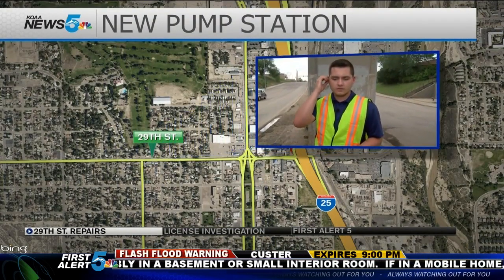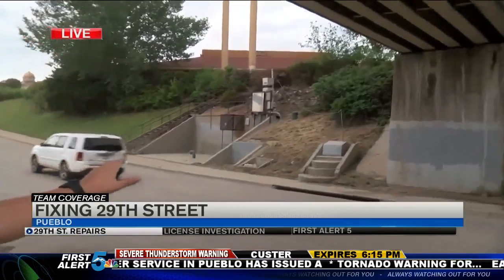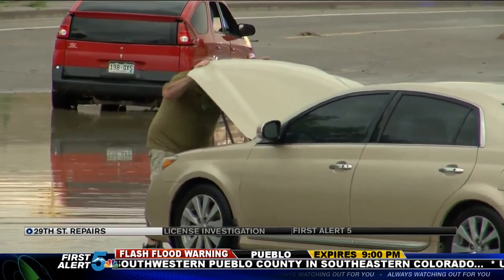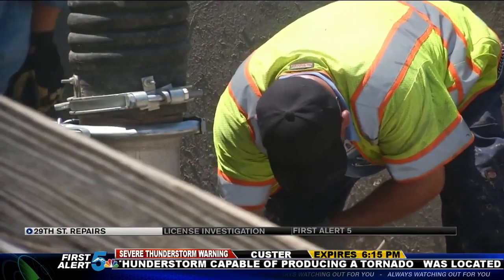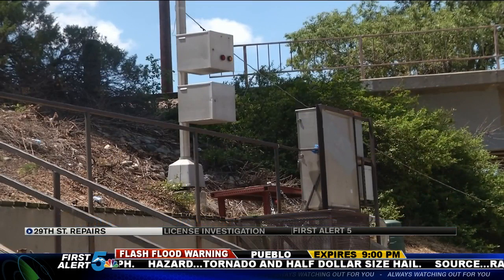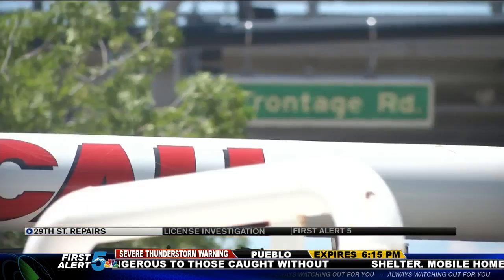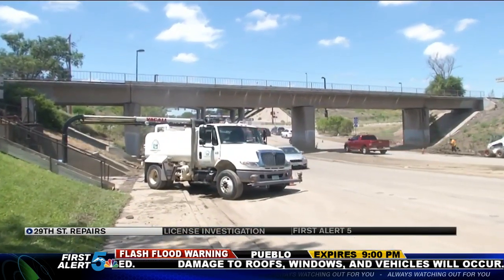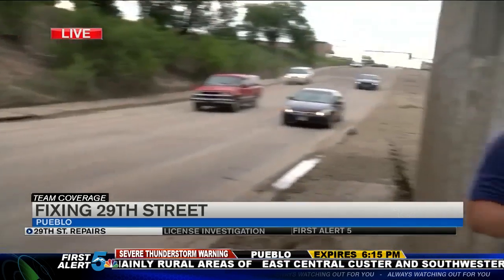City to build new pump system in Pueblo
In Pueblo, the city plans to build a new pump station to alleviate a persistent flooding problem on the 29th Street underpass at I-25. The existing station is more than 40 years old and it can't keep up with the rapid rainfall.